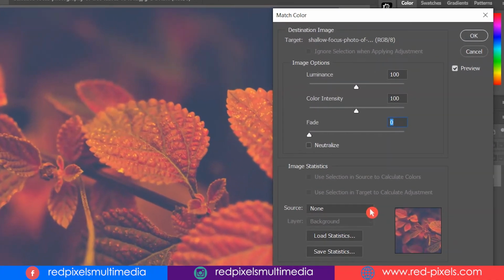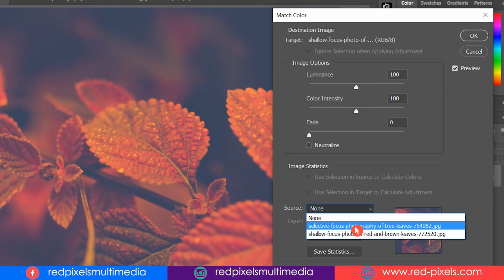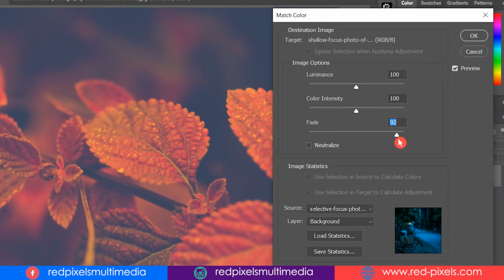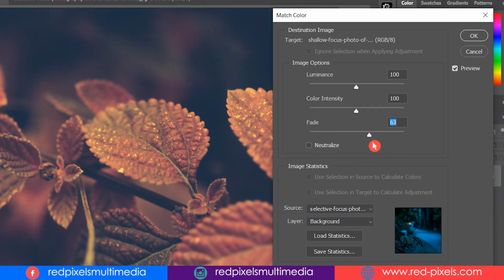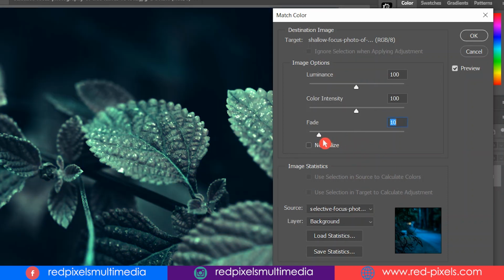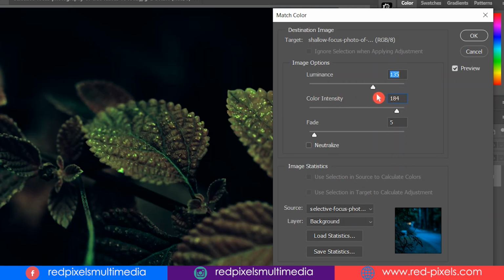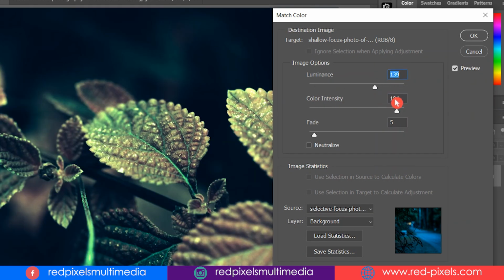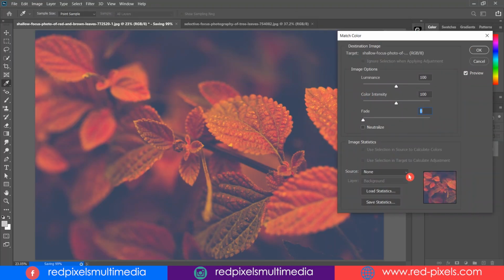Match Color Photoshop || Changing Images Colors Easily & Quickly - RED PIXELS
What is Match Color in Adobe Photoshop?

Match Color alters the colors in a target image to match from the other source image or the layer in the same image.

Hello this is Red Pixels Studio, my name is Raushan Singh. Today in this video tutorial I’ll show you how to use Match Color in Photoshop CC 2020. Its all about advance Match Color action in brand new Photoshop CC 2020. lomo photo effect, lomo effect Adobe Photoshop

|| OTHER VIDEOS FROM RED PIXELS STUDIO ||